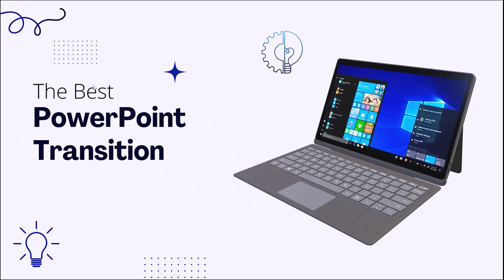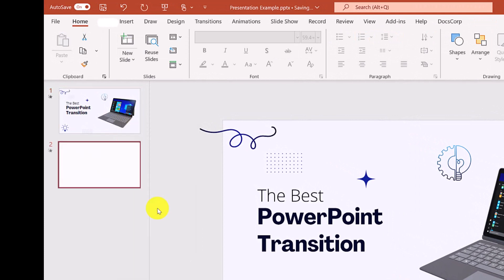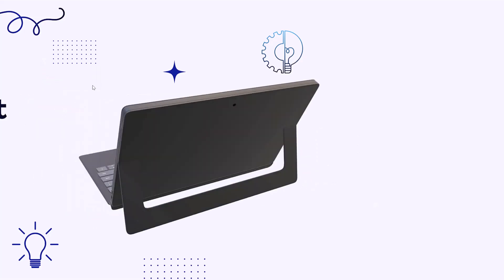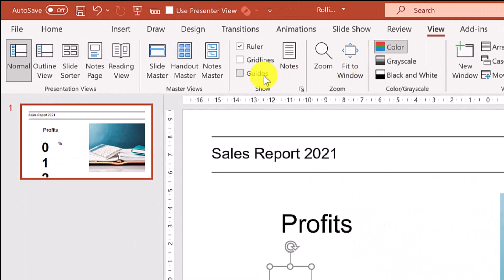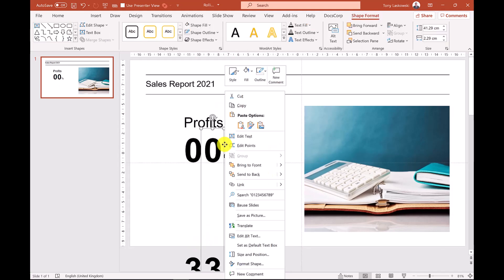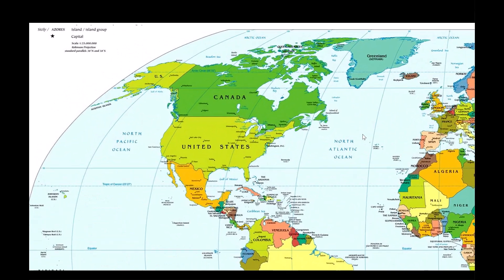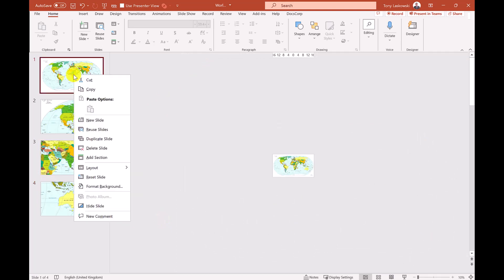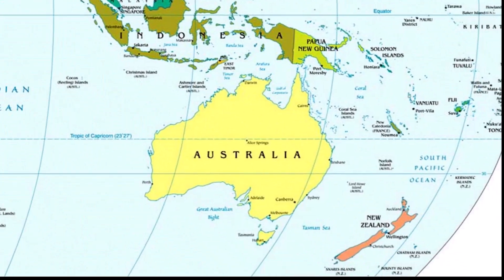Turn Your PowerPoint from BORING to Exciting with these 3 AMAZING Effects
In this video, I'm going to show you 3 amazing PowerPoint effects that can help make your presentations look and feel more dynamic. 3D Modelling, Rolling numbers and Zoom into images, these effects will add life to your presentations and make them more interesting to watch.

If you're looking to spice up your presentations with some amazing effects, then this video is for you! By using these effects, you'll be able to make your presentations look more dynamic and interesting, which will help draw in more viewers and increase your audience engagement and attention. So be sure to check it out!

Chapters
0:00 Intro - 3 Amazing PowerPoint Effects
0:08 PowerPoint 3D Modelling
1:21 PowerPoint Rolling Numbers
3:10 PowerPoint Zoom into images

🚨 MASTERCLASSES
👉 Master the Basics of Microsoft Excel